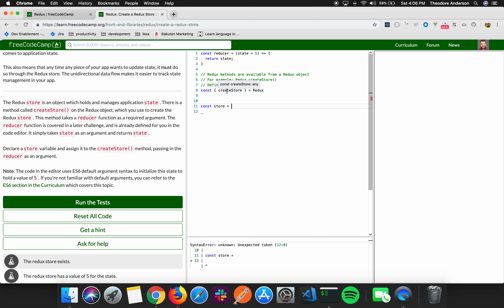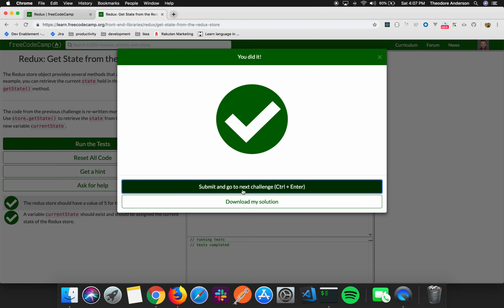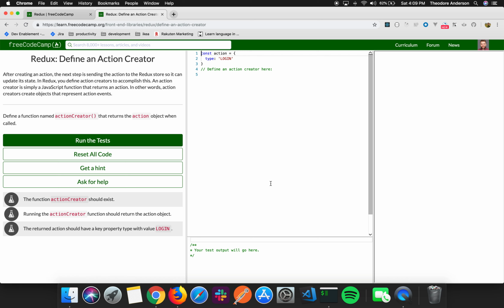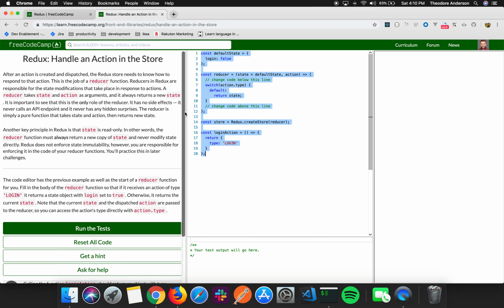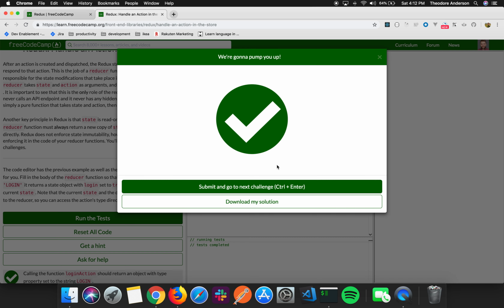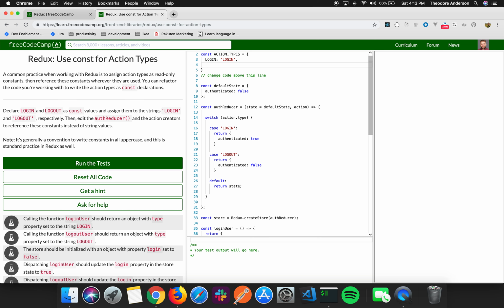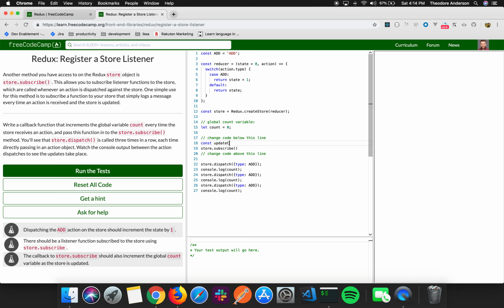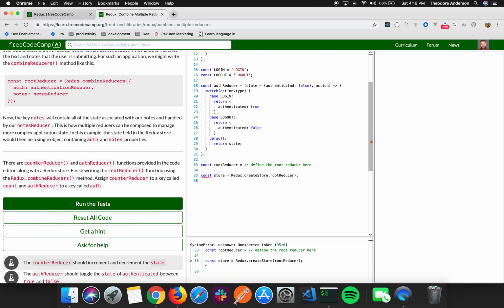Free Code Camp 2019: Introduction to Redux Part 1